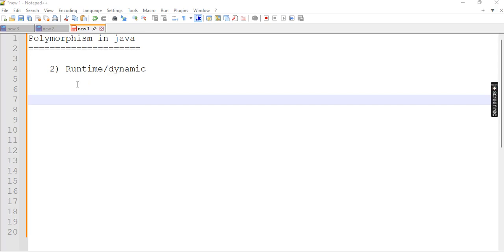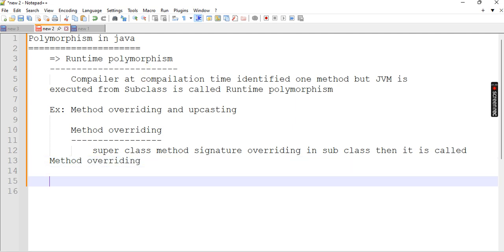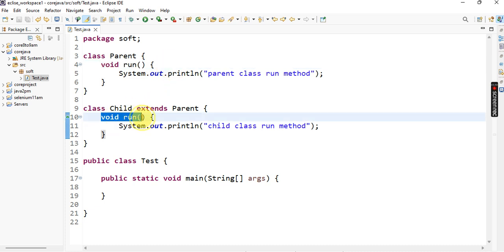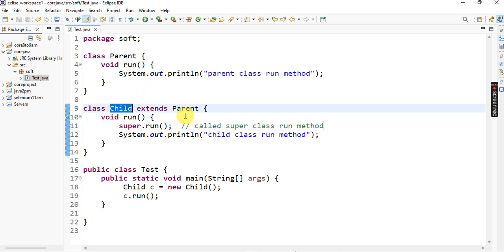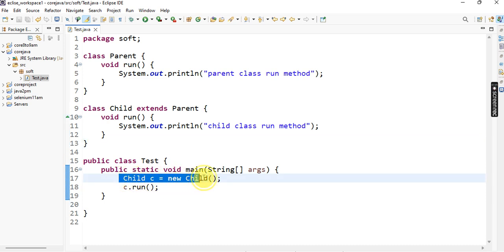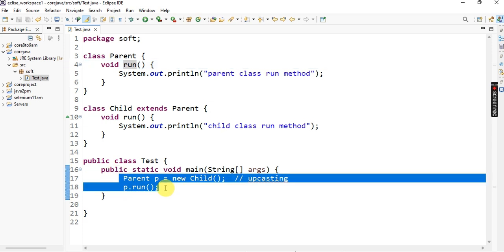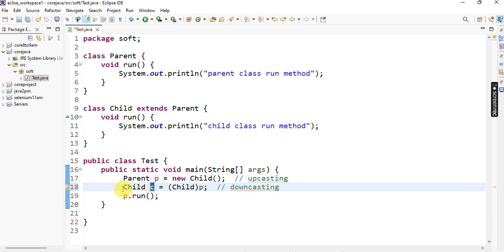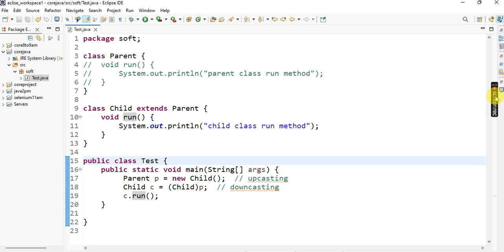Method overriding and Upcasting in Java